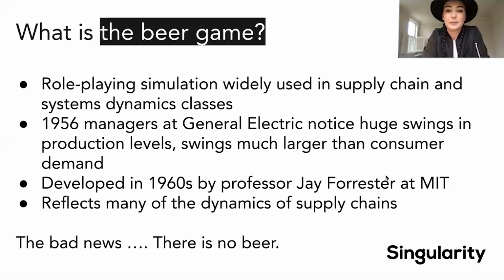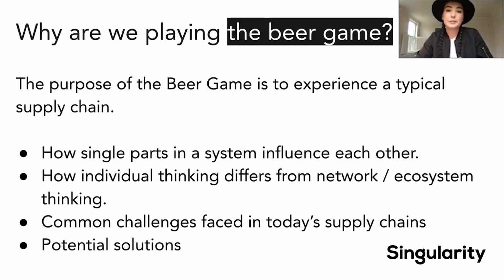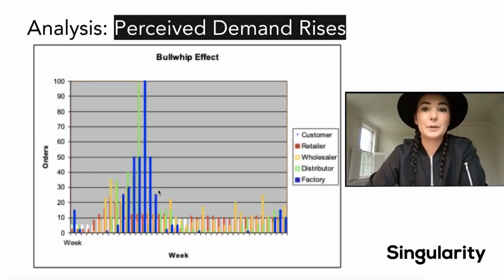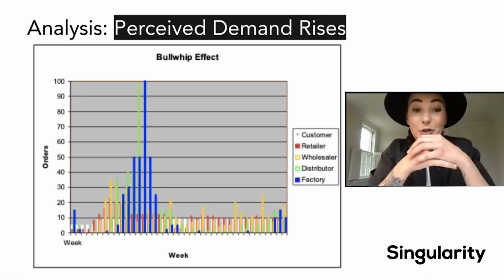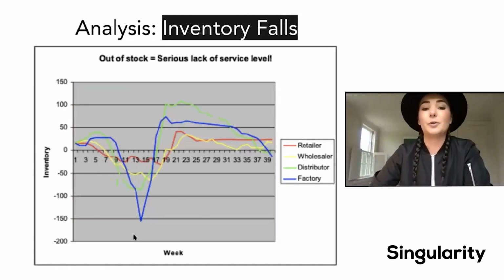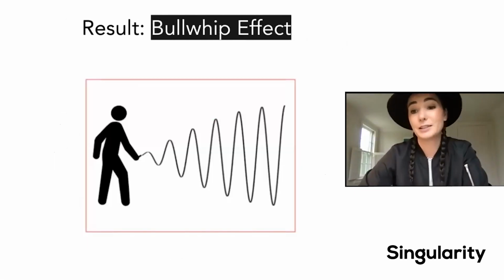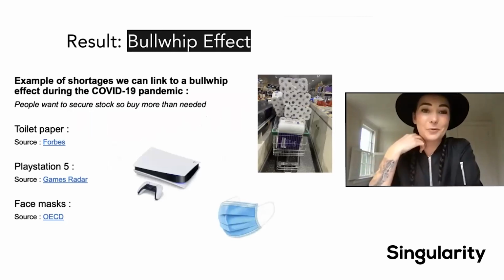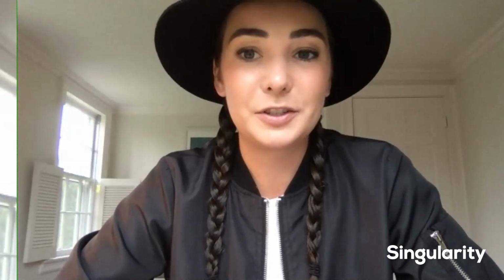What a Beer Game can Teach Us About Supply Chain Disruptions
Samantha Radocchia is an entrepreneur, number one best selling author, and Singularity Faculty member specializing in blockchain, AI, IoT, digital manufacturing, governance, and future of work. In this brief excerpt from her longer Spark Live presentation, Sam uses the Beer Game to illustrate how supply chain disruptions happen in the real world.

About Singularity University:
Singularity University is a benefit corporation headquartered at NASA’s research campus in Silicon Valley. We provide educational programs, innovative partnerships and a startup accelerator to help individuals, businesses, institutions, investors, NGOs and governments understand cutting-edge technologies, and how to utilize these technologies to positively impact billions of people.